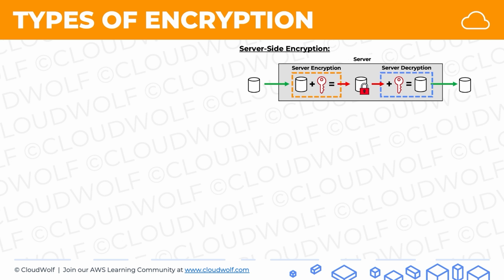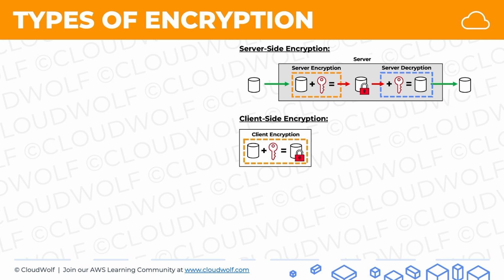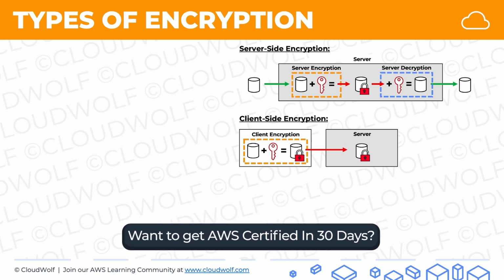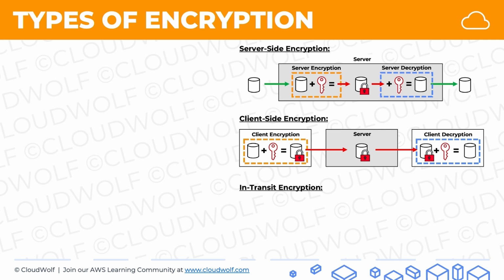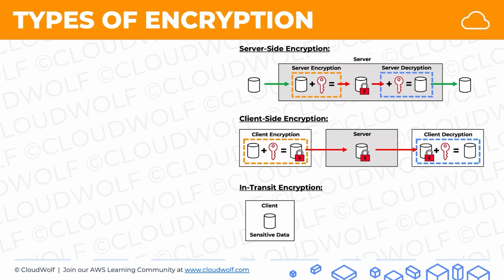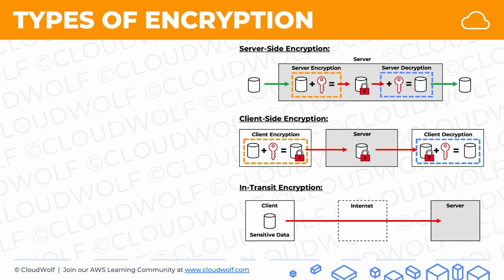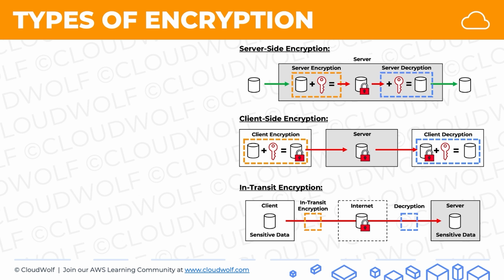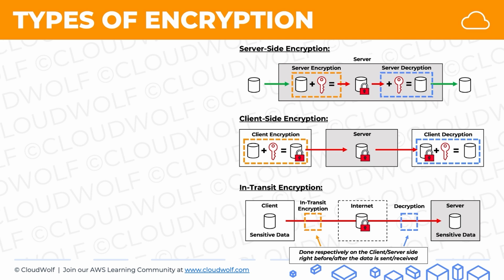Understanding Encryption Types: Secure Your Data Effectively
Explore the different types of encryption and learn how they protect your data at various stages. This video covers server-side encryption (SSE), client-side encryption (CSE), and in-transit encryption, explaining their roles in securing data at rest and in transit. Discover how these encryption methods help meet regulatory requirements and provide additional layers of security.

🔹 Key Topics Covered:

Server-side encryption: How data is encrypted by the server and its benefits.
Client-side encryption: Encrypting data before it reaches the server for enhanced security.
In-transit encryption: Protecting data during transmission using protocols like TLS and SSL.
The role of symmetric and asymmetric keys in different encryption types.
Practical applications and compliance benefits of each encryption method.
Join us to understand how these encryption types work together to keep your data secure.